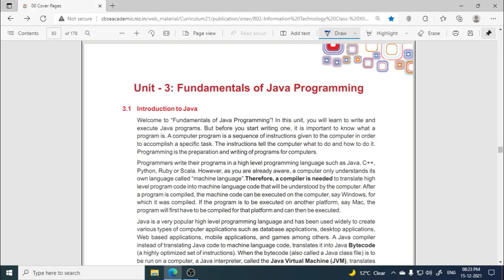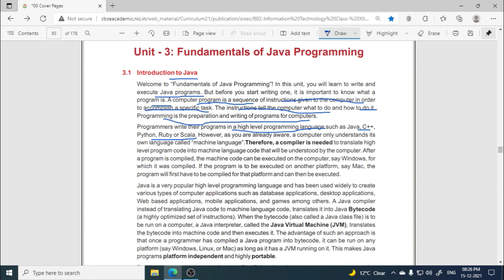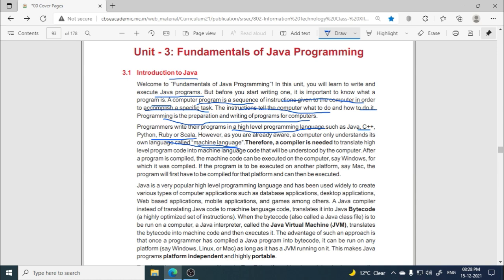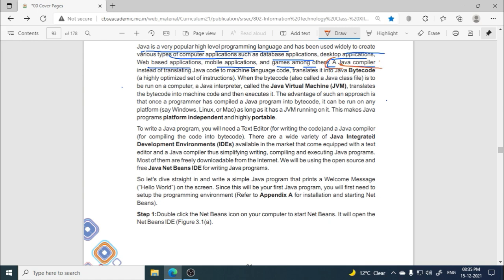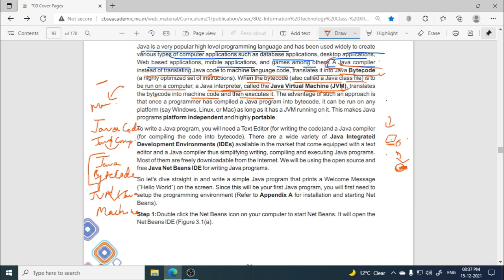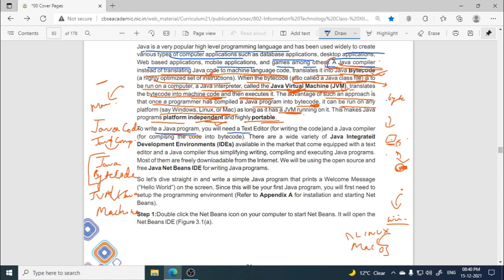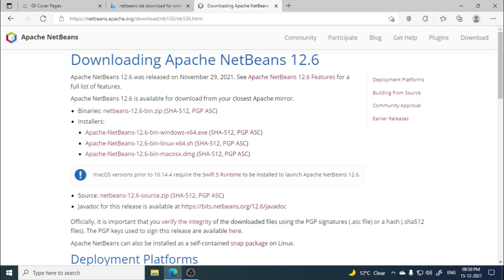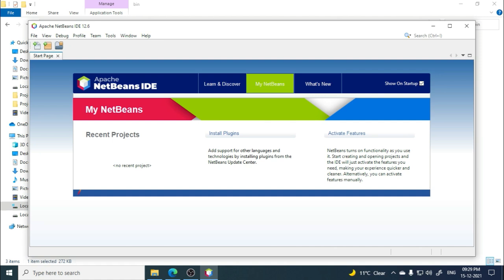#1 INTRODUCTION TO JAVA| TERM 2| INFORMATION TECHNOLOGY CLASS-12| IT 802|UNIT-3FUNDAMENTALS OF JAVA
Dear students